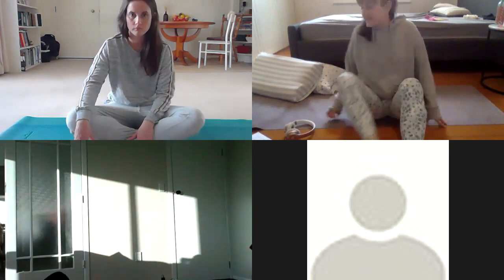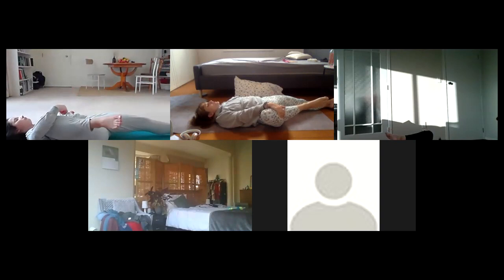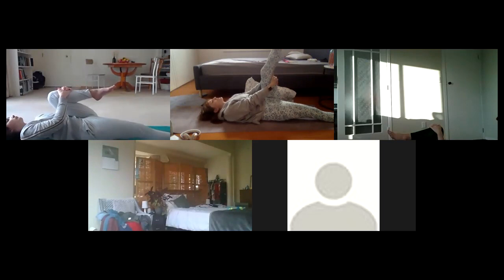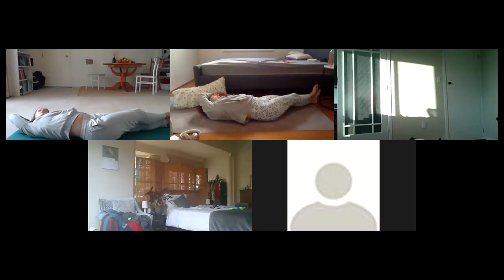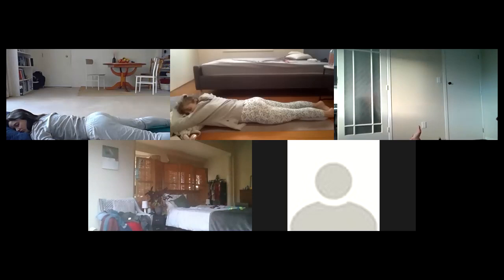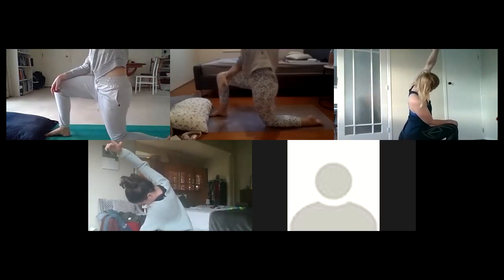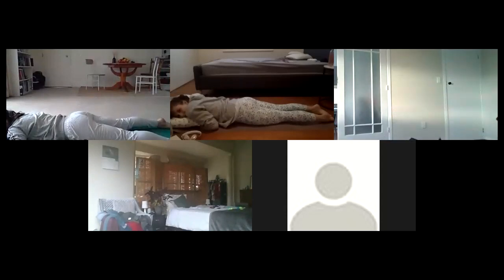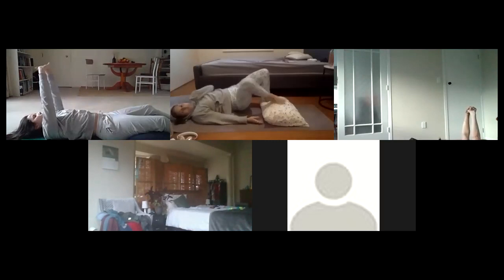Slowdown Sunday w/ Annie | Full Body Stretch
Every sunday at 4.30pm we do a Slowdown Sunday Session via F45 Newmarket